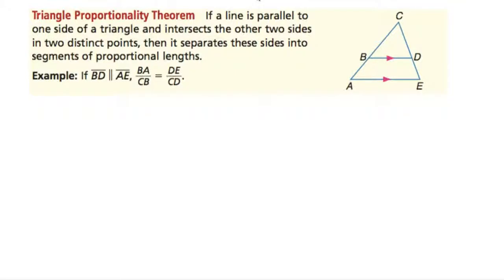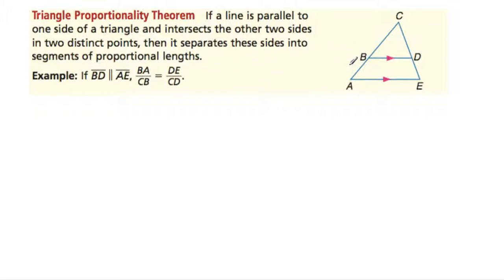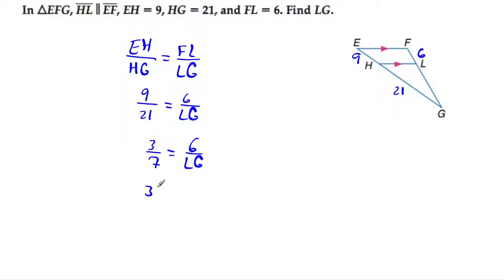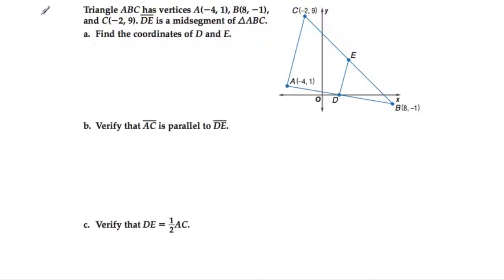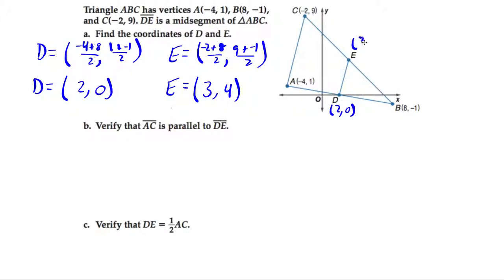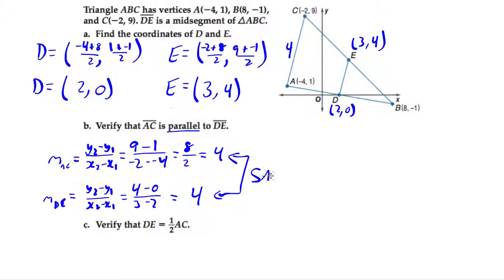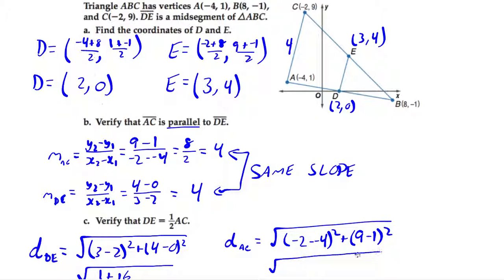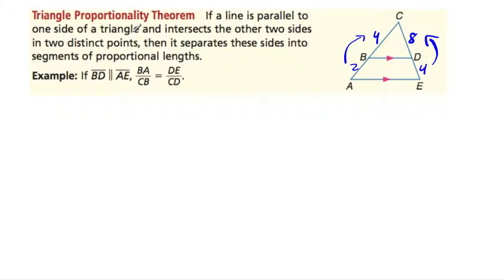Geometry Unit F: Parallel Lines & Proportional Parts